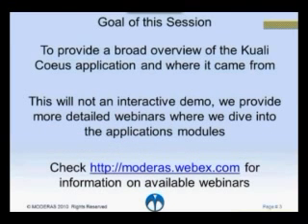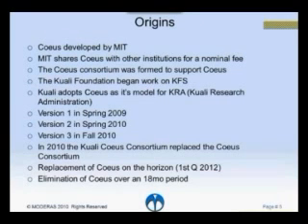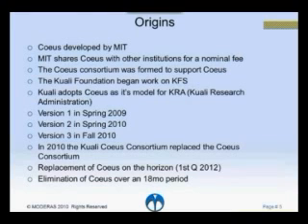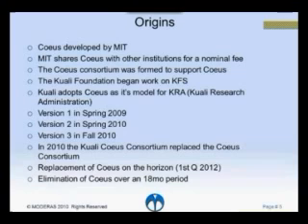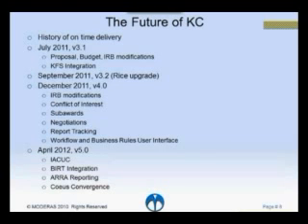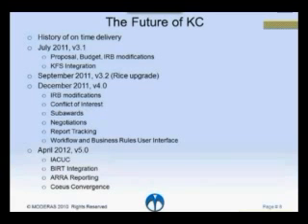Introduction to Kuali Coeus Part 1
This is a brief overview of the Kuali Coeus Electronic Research Administration application.  To test drive the application go to kuali.org and to learn more visit moderas.org